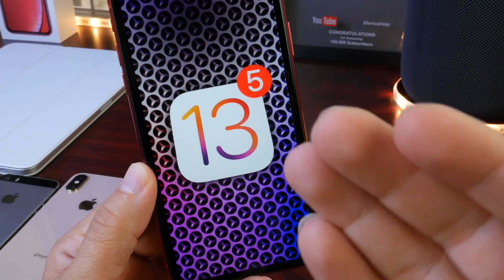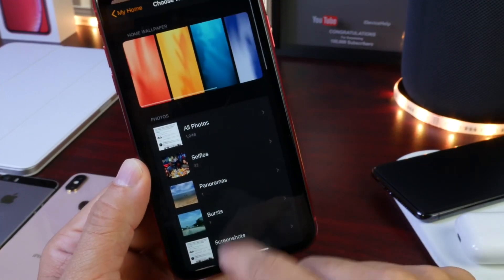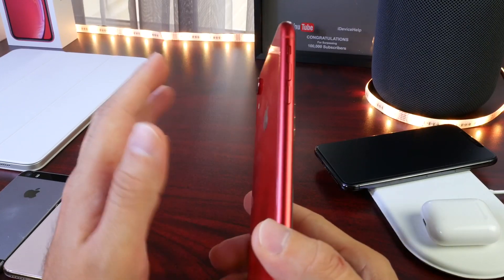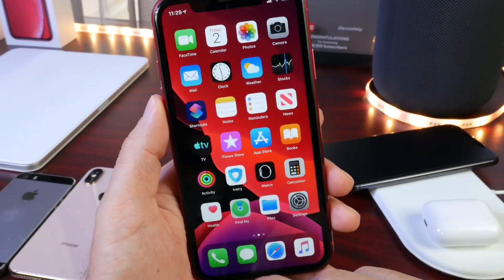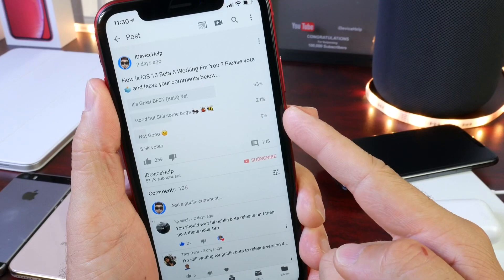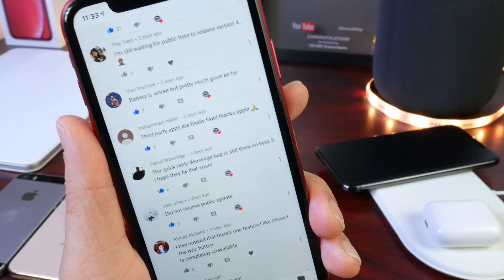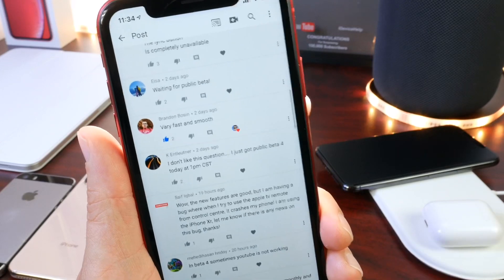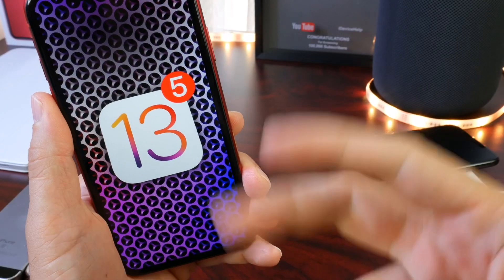iOS 13 Beta 5 Follow Up - New Apple Wallpapers, Battery Performance & MORE....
New Apple Home Wallpapers:
Apple iDesigner